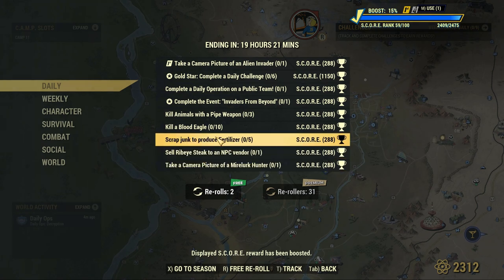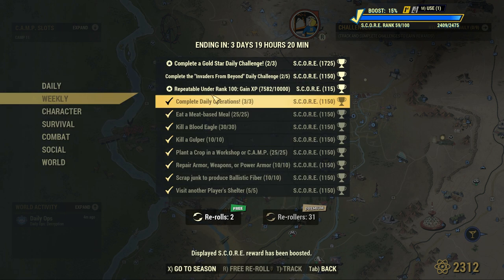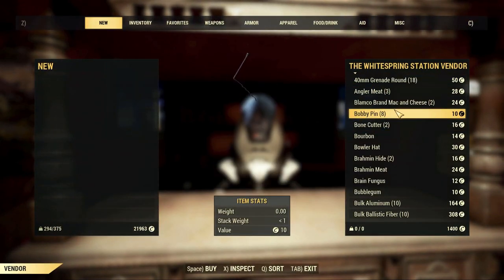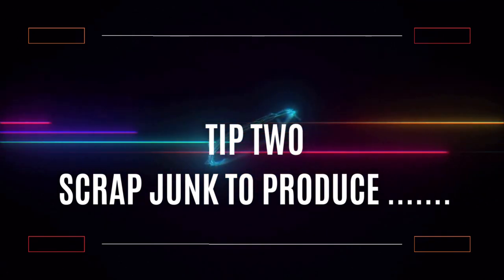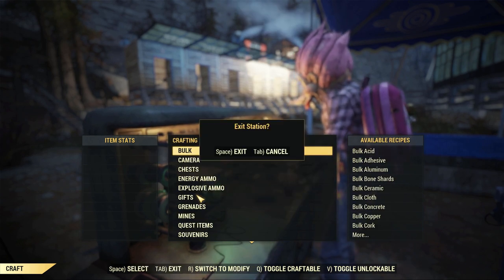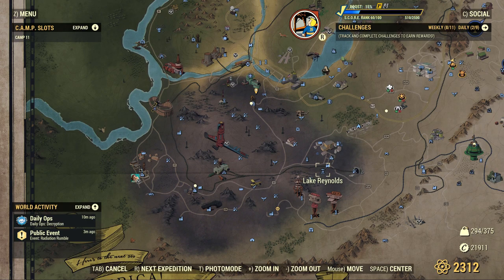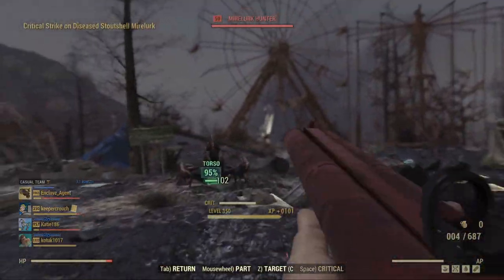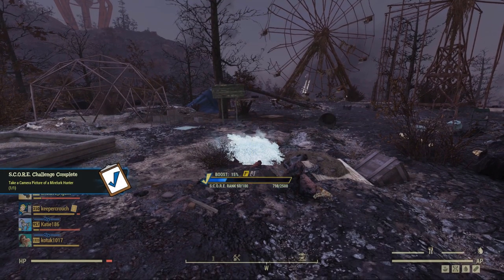The fallout 76 daily and weekly challenge tips I wish I knew sooner (much quicker to do)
Hey everyone,
In this Fallout 76 video, I am going to talk about 3 easier ways to complete some of the regular daily or weekly challenges.

The fallout 76 daily challenges and the fallout 76 weekly challenges can feel like a grind and for some experienced/new starters hopefully, you will learn something new from the fallout 76 2023 video.

Thank you to everyone that has been involved in this channel from the start and I look forward to providing you more Fallout 76 content.

My gaming channel is mainly focused on Fallout 76 content so if you are looking for a Fallout 76 gaming channel look no further I currently provide Fallout 76 content which gives Fallout 76 help.